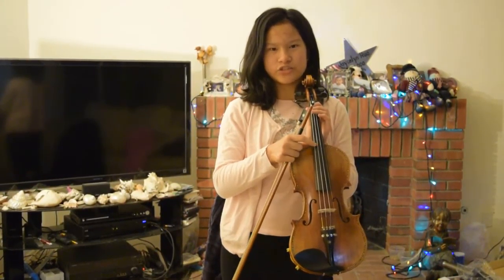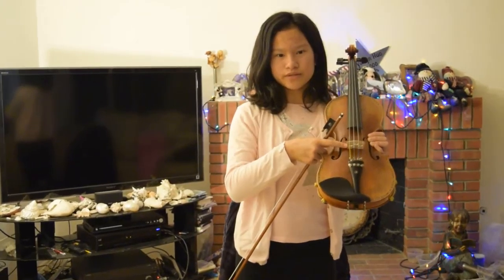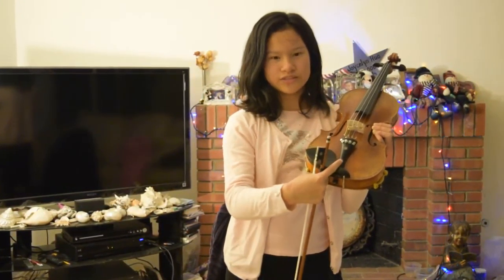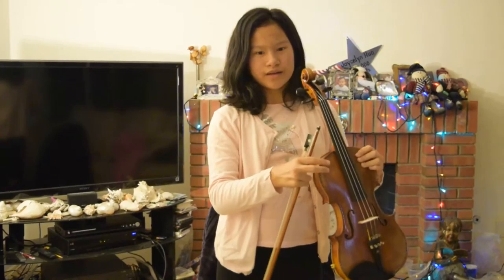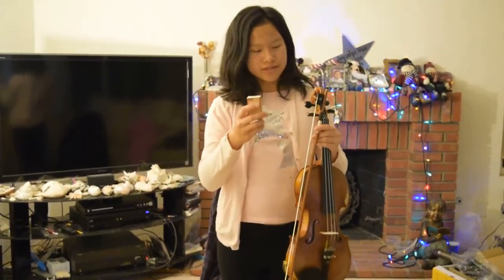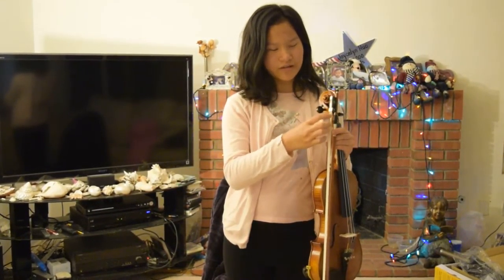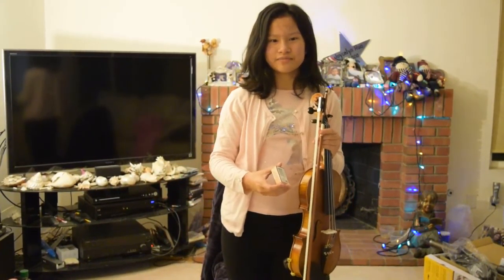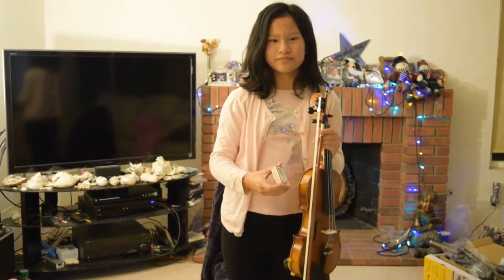Violin Basic!!!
I hope this video did help you on learning the basic of the violin!